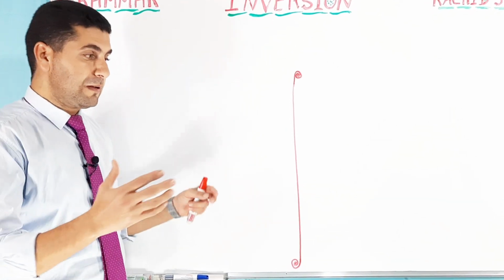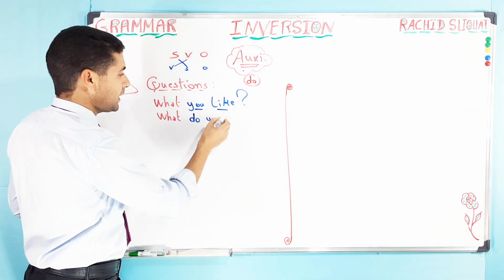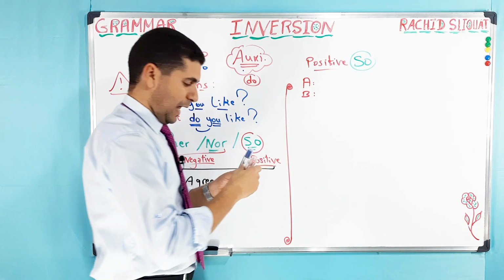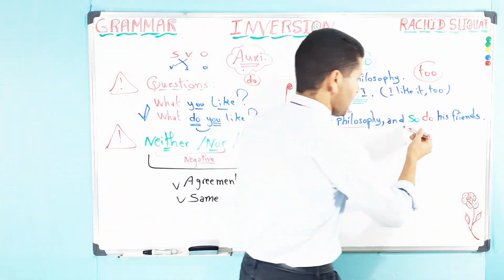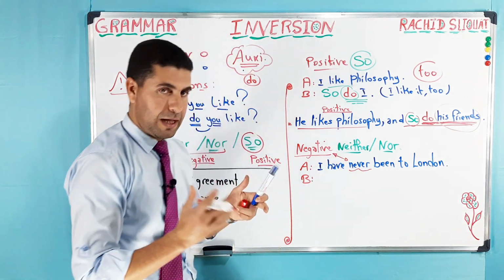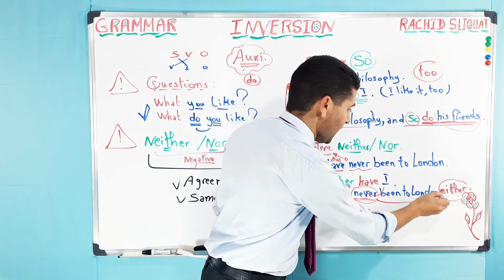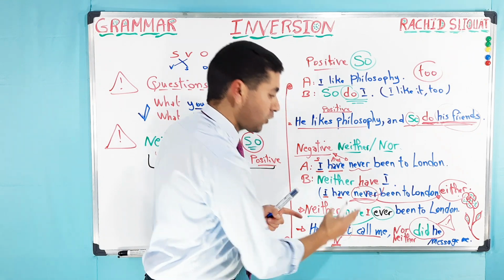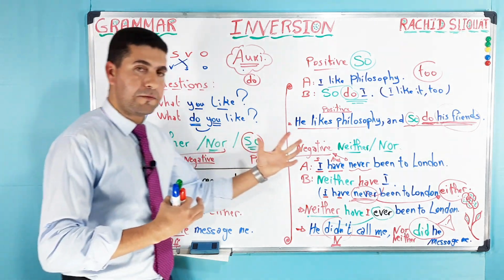INVERSION | So - Neither - Nor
Hello,

This video will help you know different Cases of INVERSION in English. It is an Advanced Grammar Lesson. It is important for all Advanced English Learners, and for Future Teachers, those who are going to sit for the CRMEF Exam.

I hope you find it beneficial. Your questions and suggestions are highly welcome.

⚠️ INVERSION | Not - Only - No